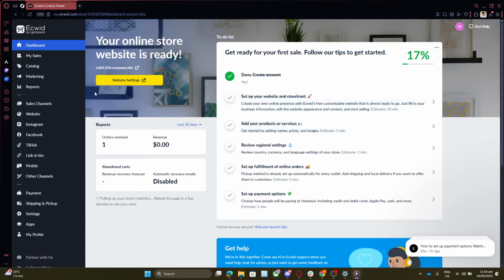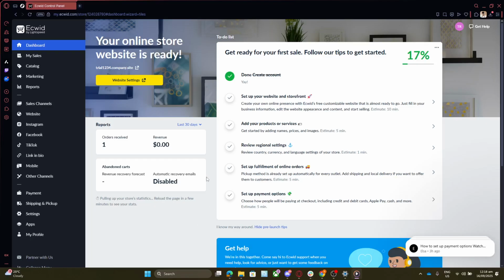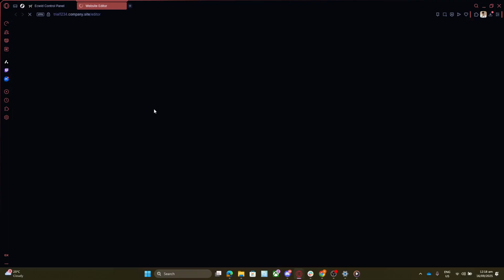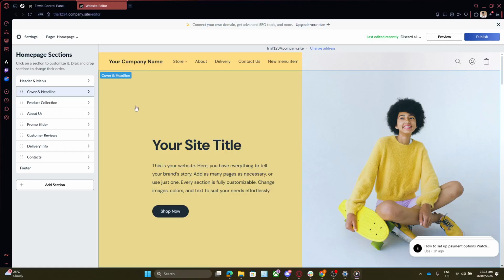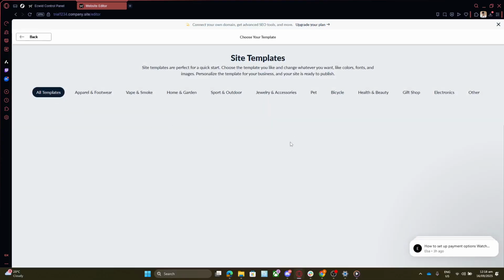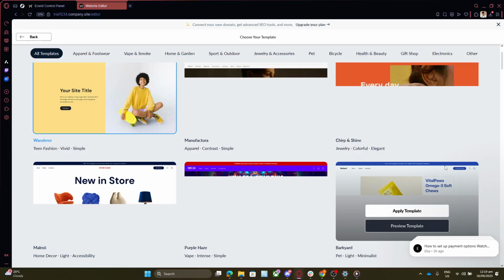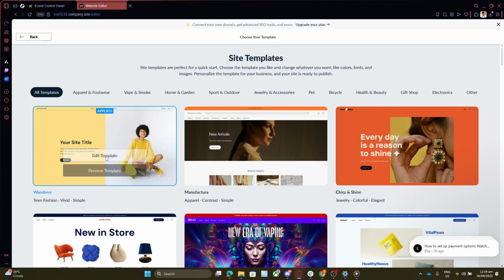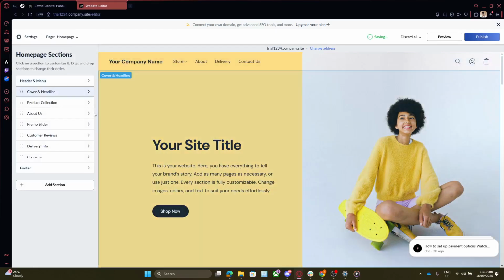How To Create An Ecwid Store (Step-By-Step Guide)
🛍️ Want to start selling online quickly? In this step-by-step 2025 tutorial, I’ll show you exactly how to create an Ecwid store from scratch and set it up for success.

You’ll learn how to:
✔️ Sign up for an Ecwid account
✔️ Add products with images, prices, and descriptions
✔️ Customize your storefront design
✔️ Set up payments and shipping options
✔️ Launch your Ecwid store and start selling online

By the end, you’ll know exactly how to build and manage your own Ecwid online store with ease! 🚀✨